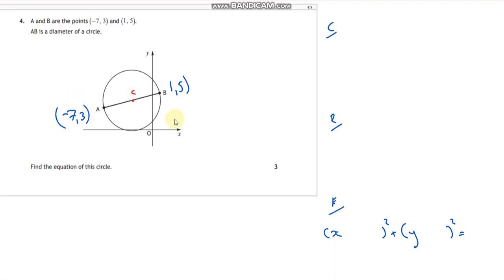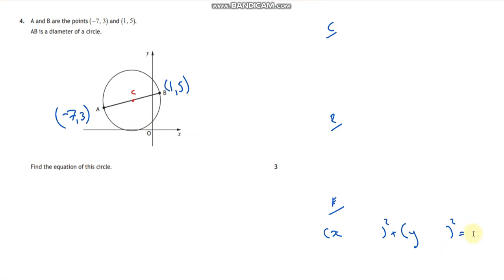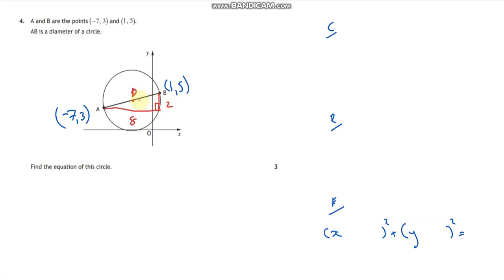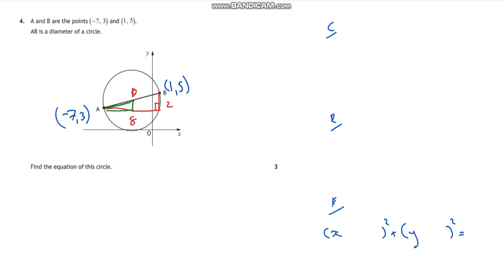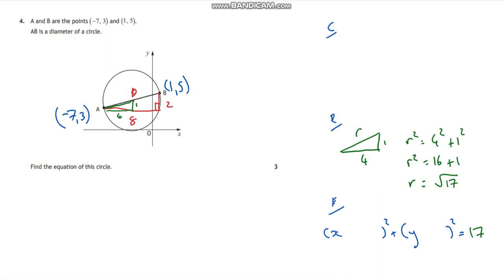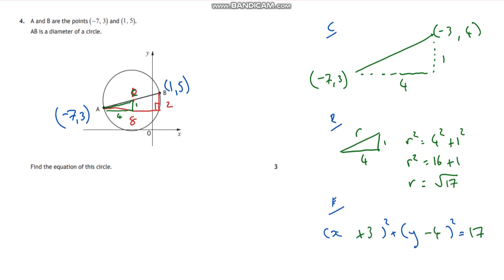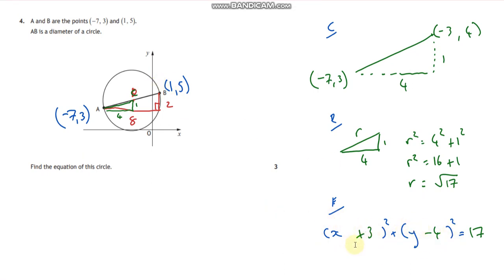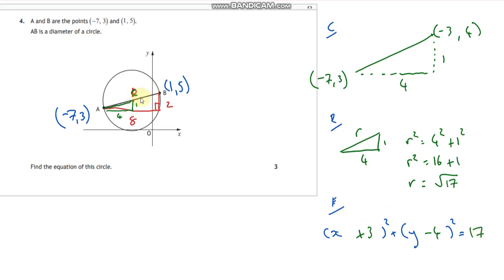Higher - 2016 - Non Calc - Q4